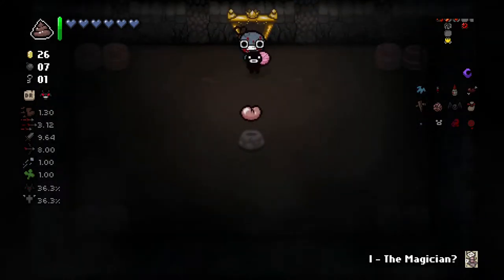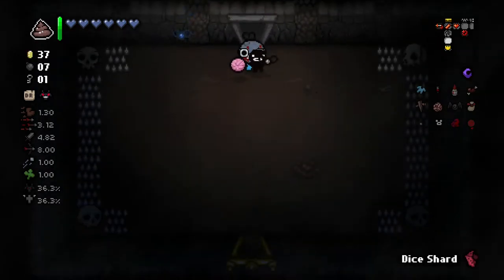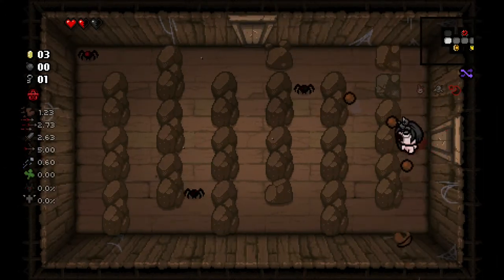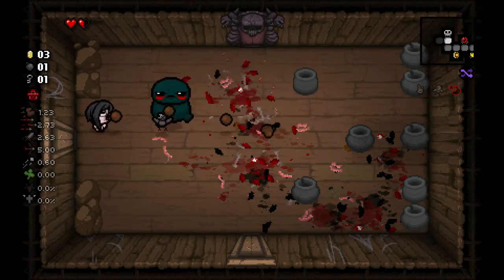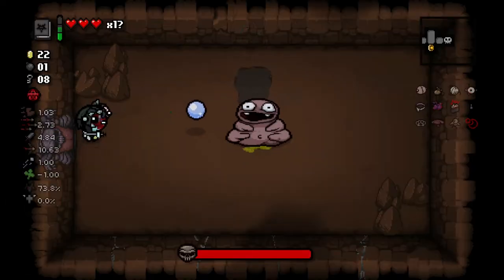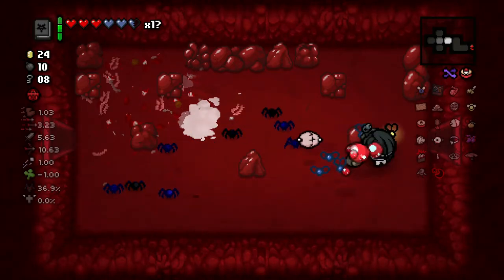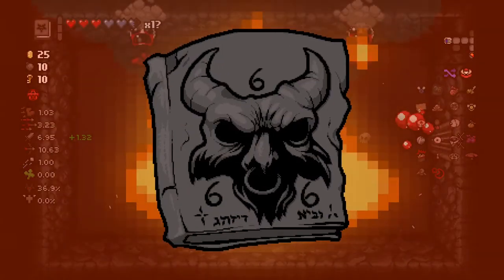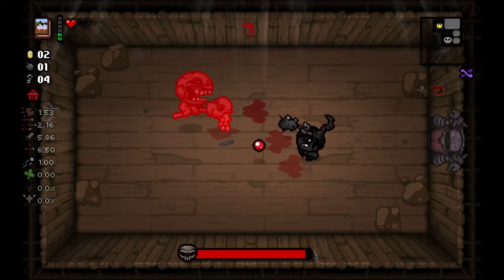TildeShambles - The Binding Of Isaac: Repentance - Part 7